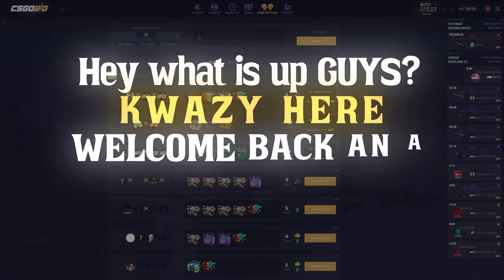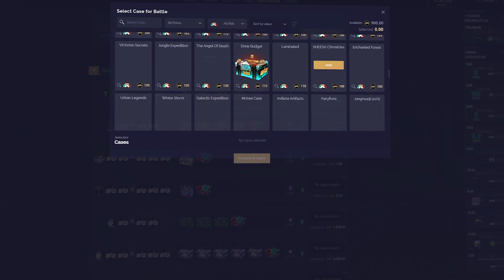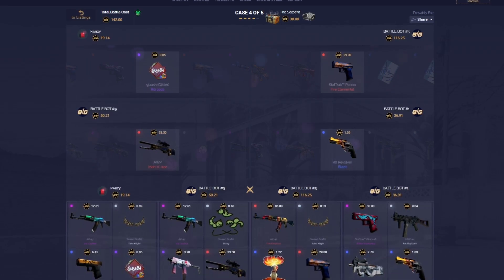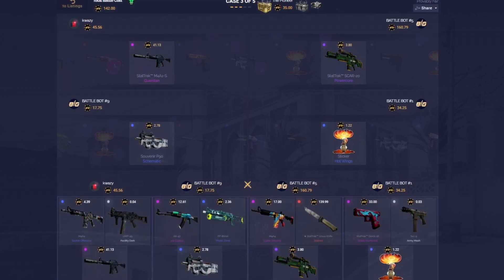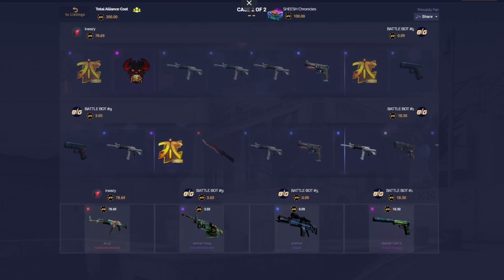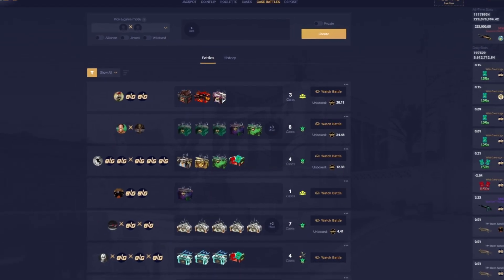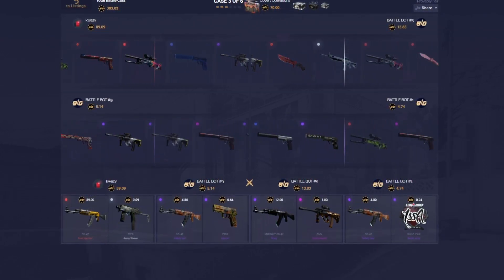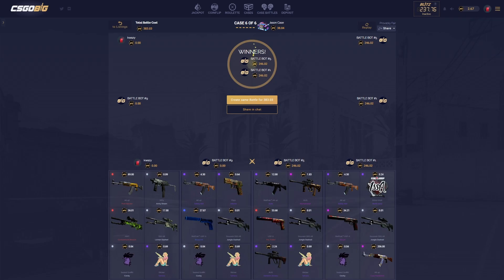WILD CARD CASE BATTLES ON CSGOBIG!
GET 5% DEPOSIT BONUS ON CLASHGG BY USING THIS LINK!

ignore those tags.